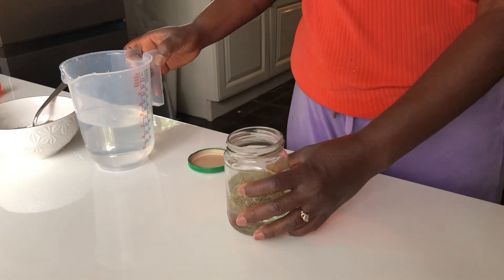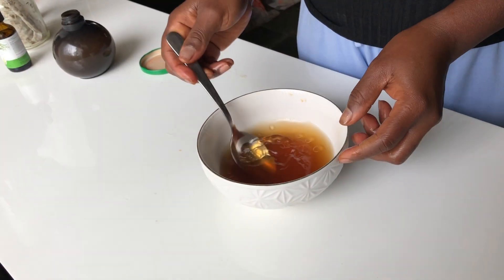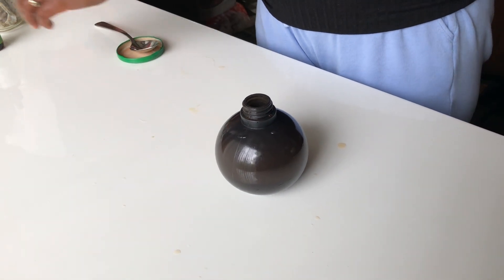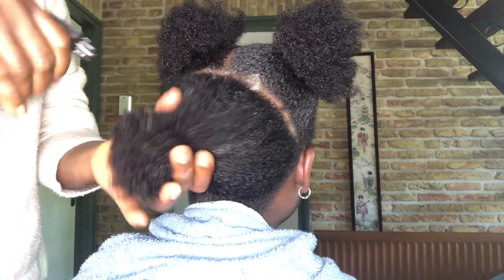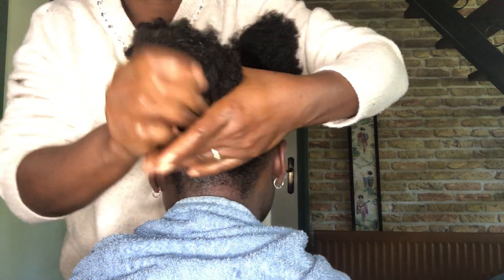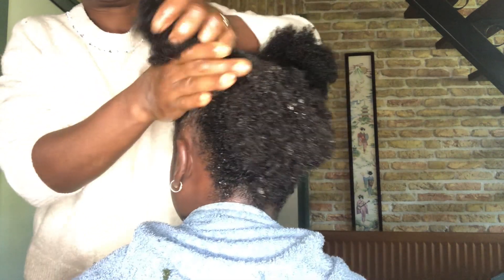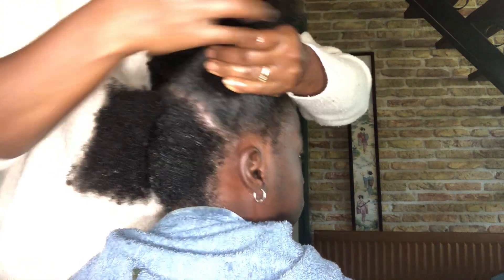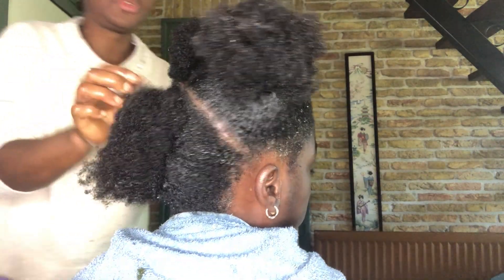Rosemary Spray For Hair Growth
In today's video I made Rosemary DIY hair growth spray for fast hair growth.

Rosemary leaves contains antioxidants and anti-inflammatory properties that tend to stimulate bark growth and reduce hair fall.It also helps to reduce scalp inflammation.Moreover it even helps to stimulate blood supply to the hair follicles and strengthen the hair.

It’s because of the natural properties found in Rosemary water that boost hair growth by inhibiting hormonal changes that lead to hair loss.Rosemary water is gentle,effective and incredibly good for your hair.

Beyond stimulating hair growth,Rosemary oil is used to prevent premature graying and dandruff.It may also help dry or itchy scalp